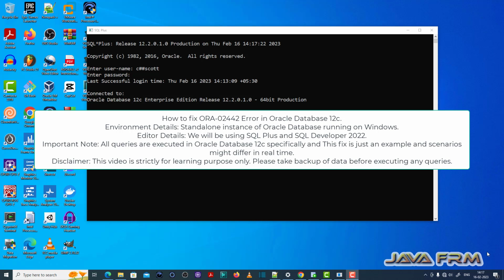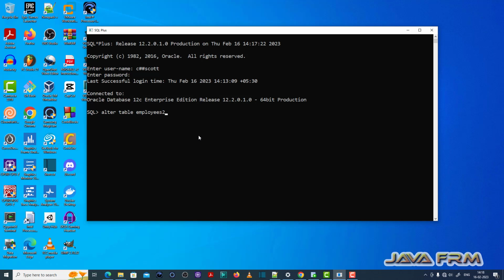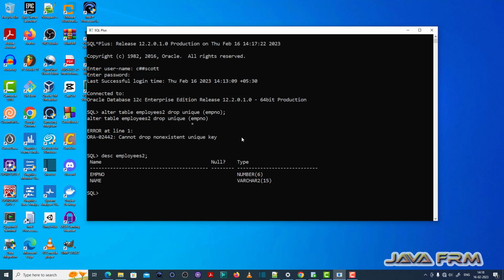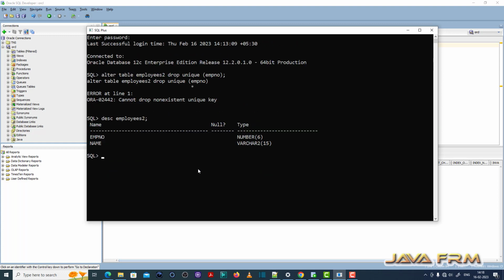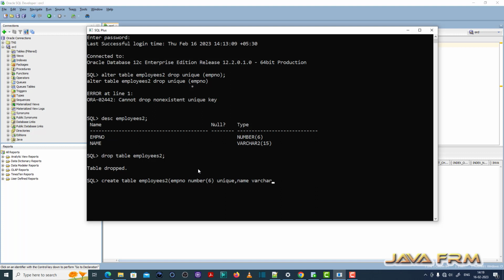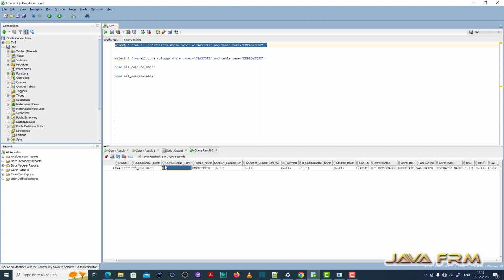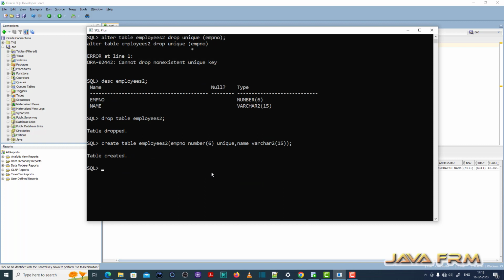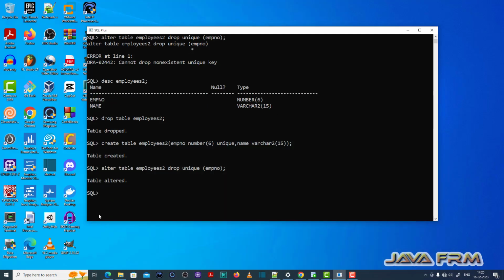ORA-02442: Cannot drop nonexistent unique key - Oracle Database 12c Error Messages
ORA-02442: Cannot drop nonexistent unique key.
Cause: alter table drop unique (col list) - unique specification does not exist.
Action: make sure column list for unique constraint is correct.